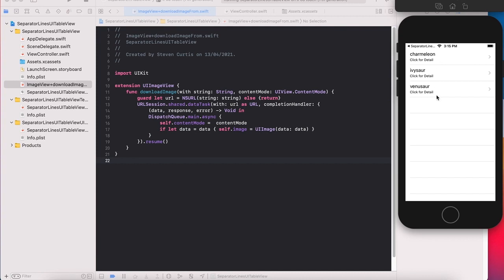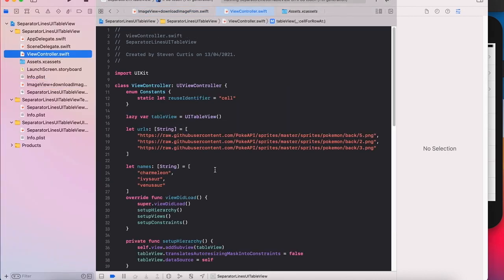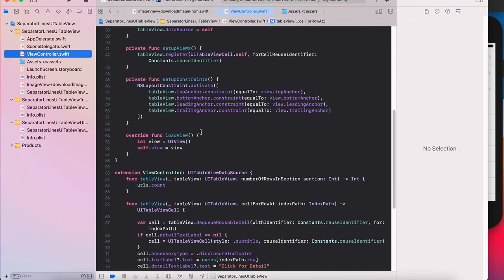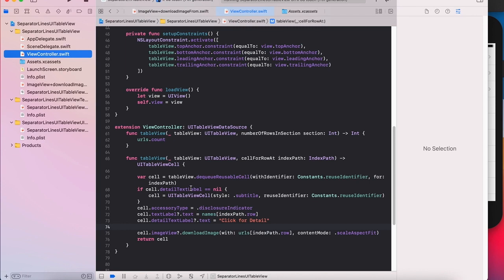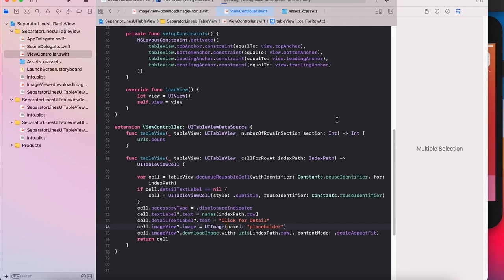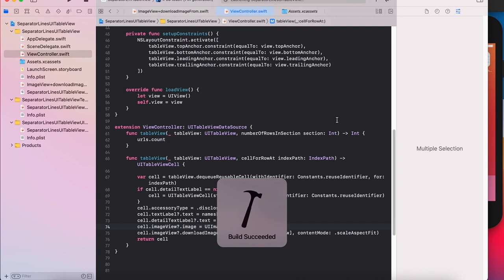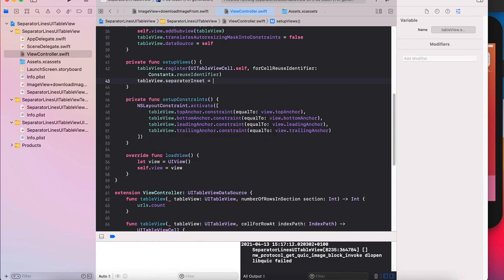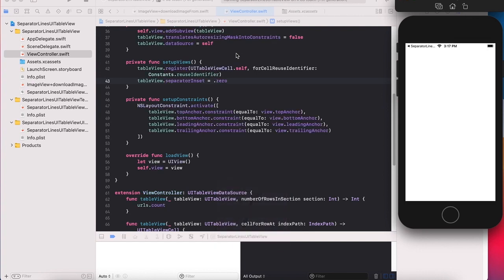UITableViewDetailCell Is Not As Easy As You Think